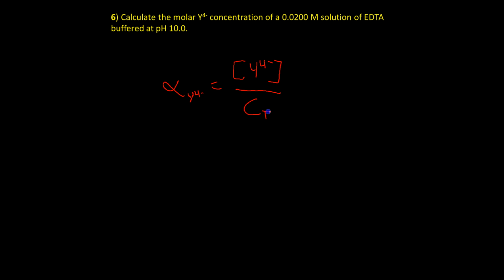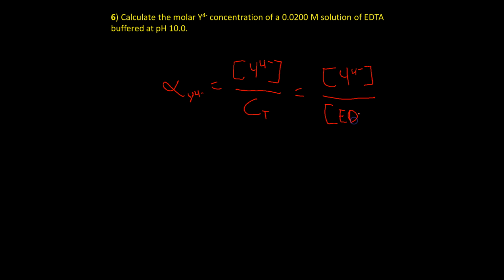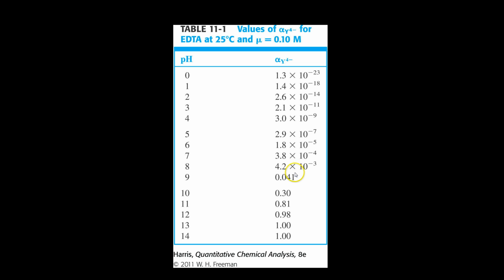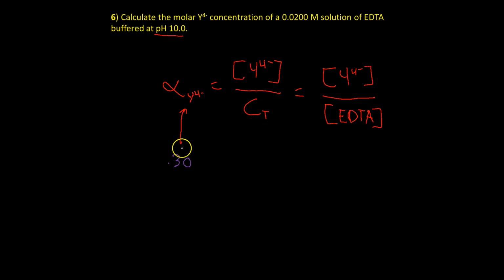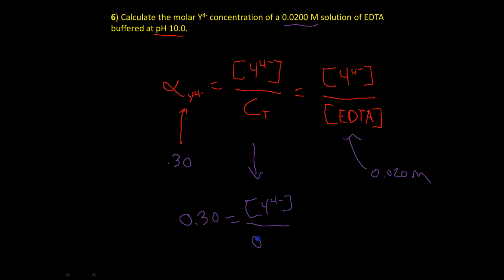Section 2 Practice Problems (Part 2) #6. (Quant, Spring 14)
This is me going through practice problem #6 from Section 2 dealing with EDTA titrations.